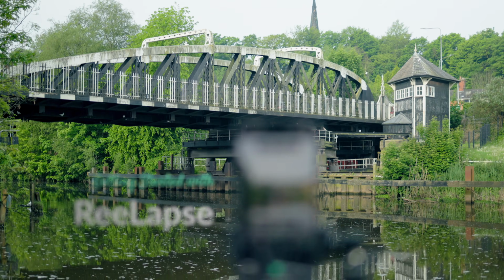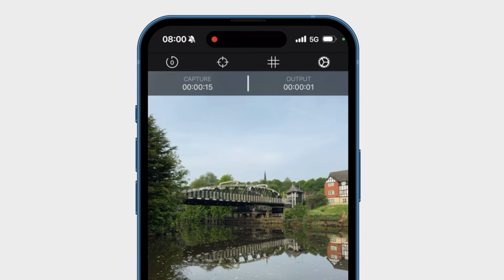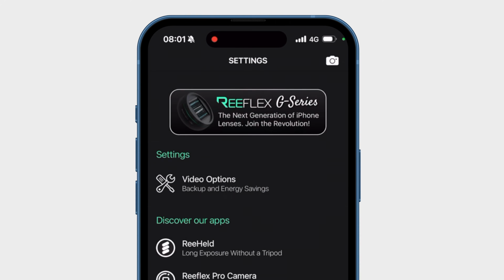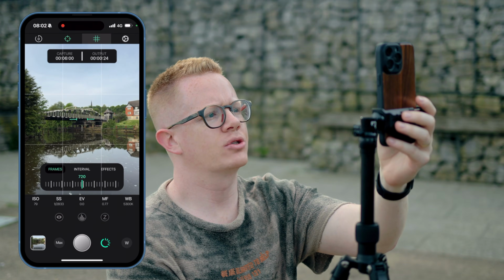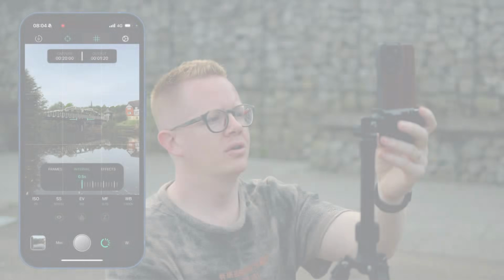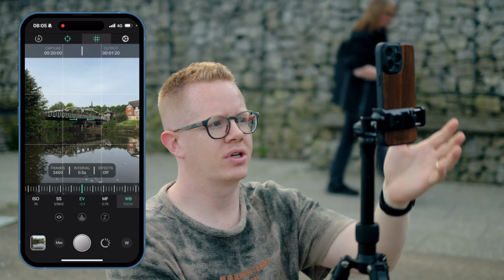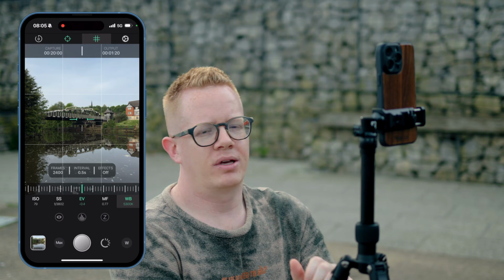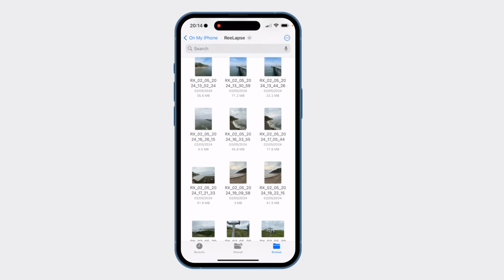Master Time-Lapse Magic: A Beginner’s Guide to Using ReeLapse 🎥📲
In this tutorial, join expert photographer David Addison as he guides you through the essentials of creating captivating time-lapse videos using our groundbreaking ReeLapse app ✨

Follow along as David walks you through the app user interface and demonstrates the initial setup to nail your first time-lapse project. Discover how to make the most out of ReeLapse by adjusting settings like intervals, frames, and Slow Shutter effects right on your iPhone 📸

Learn how to utilize the powerful features of ReeLapse, from manual controls for ISO, shutter speed, focus, and white balance, to automatic settings for ease and convenience. Whether capturing the bustling cityscape or tranquil natural scenes, see how simple it is to bring your visions to life 🌟

This tutorial is perfect for both budding photographers and seasoned pros looking to explore the art of time-lapse and hyper-lapse videography. 🚀

Don't miss this chance to enhance your creative toolkit of advanced iOS camera apps with our latest creation - ReeLapse 📲

 Begin Your Time-Lapse Adventure with ReeLapse.

Show us your time-lapses, and you could be featured in our next video.

📲 Explore Our Apps : Enhance your mobile photography with our suite of apps